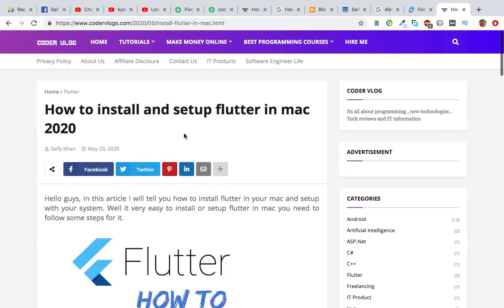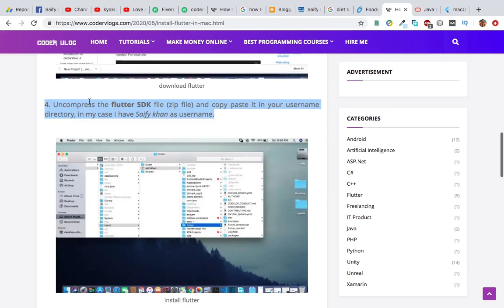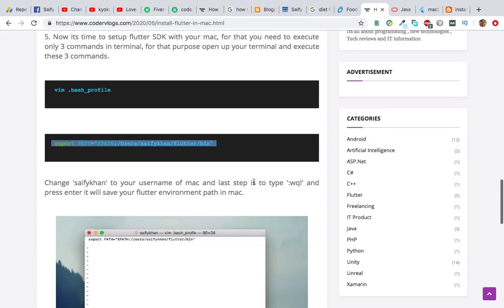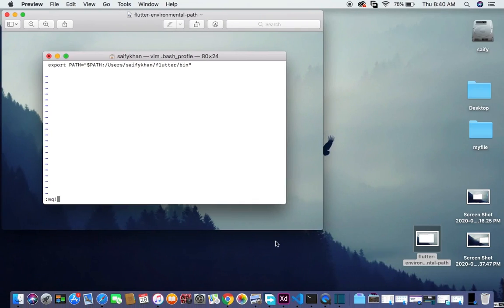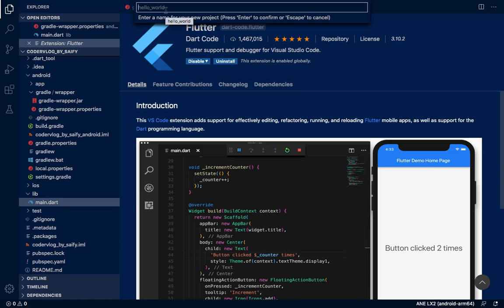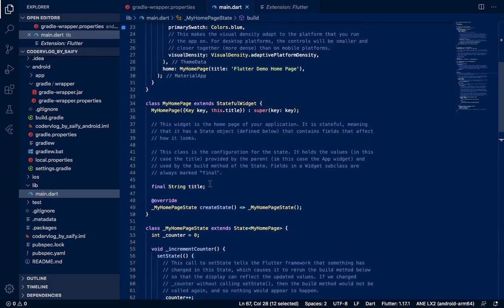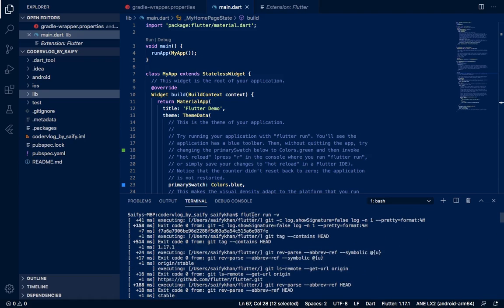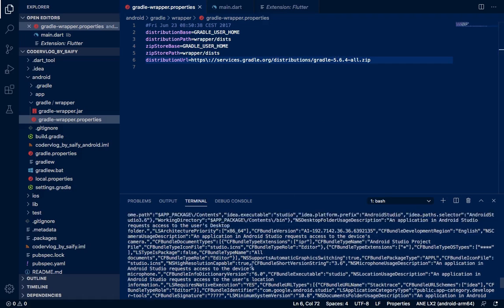how to install and setup flutter in mac in english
My favorite Gadgets :

1. keyboard
2.  Mic
3.  Laptop
4. DSLR
5. Mobile
6. Mouse

Steps to install and setup flutter in mac

1. First install latest version of Java SDK.

2. Install latest version of android studio and Xcode.

3. First go to official Flutter website and download flutter SDK.

4. Uncompress the flutter SDK file (zip file) and copy paste it in your username directory, in my case I have Saify khan as username.

5. Now its time to setup flutter SDK with your mac, for that you need to execute only 3 commands in terminal, for that purpose open up your terminal and execute these 3 commands.

6. Download Visual studio code

7. Install two plugin in visual studio code that is 'Dart plugin' and 'flutter plugin'